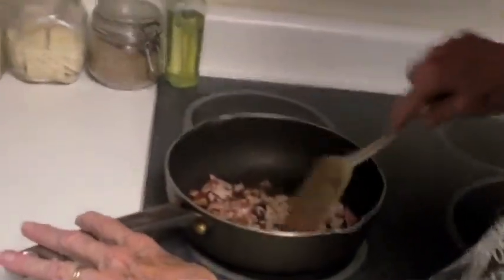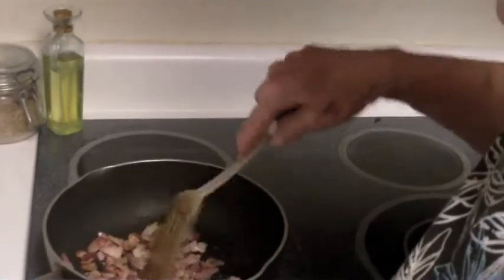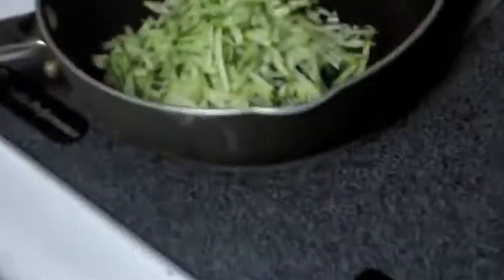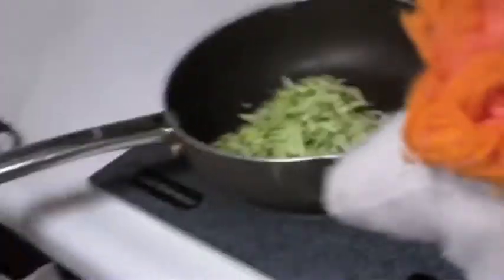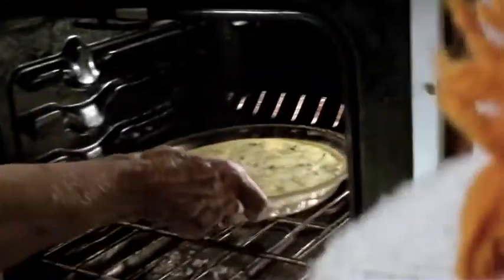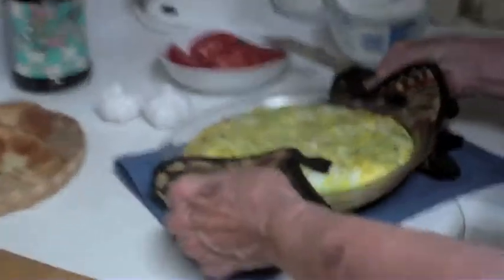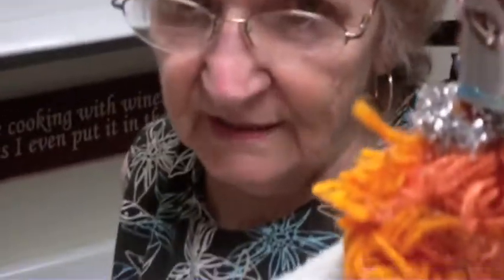Frittata Time!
Lolly helps her Granny Doris make a Frittata! It has vegetables in it.

Featuring Granny Doris, Grandpa Art, Lolly Lardpop & Leslie Carrara-Rudolph
Video by Tiff Gravel with special thanks to Grant Baciocco